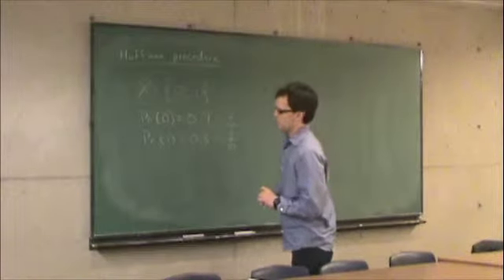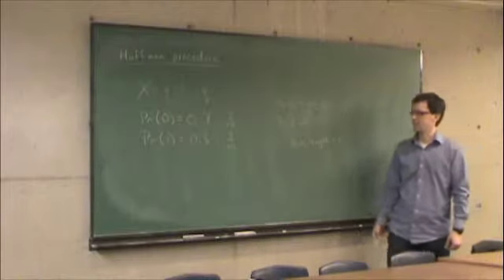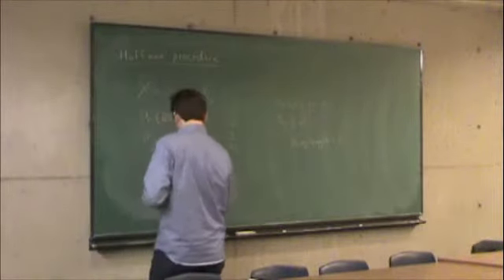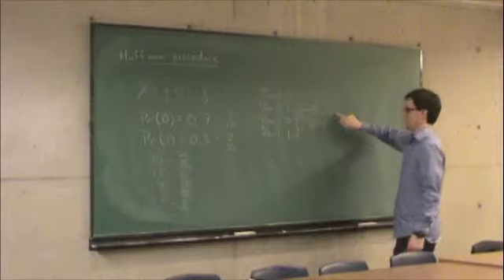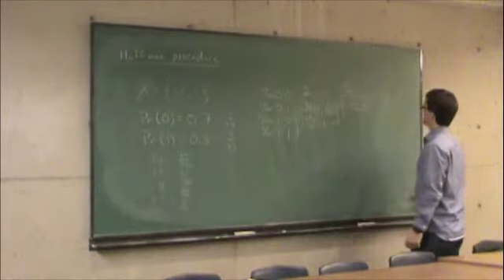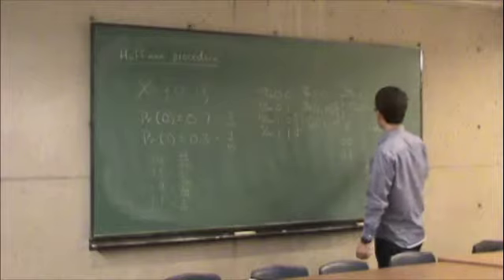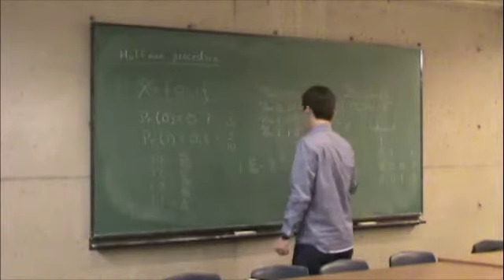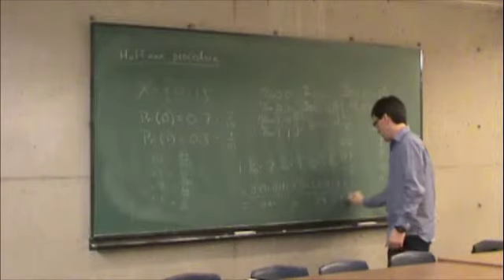Nov26-g-HuffmanCodes5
Lecture on Nov. 26, 2009.  Huffman codes (part 5 of 6).